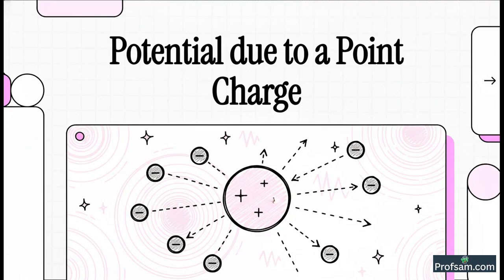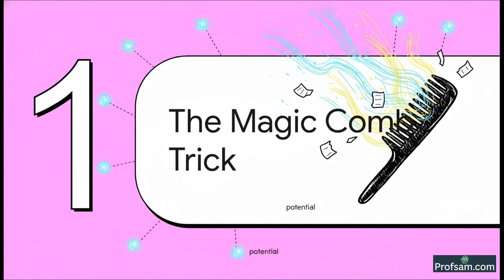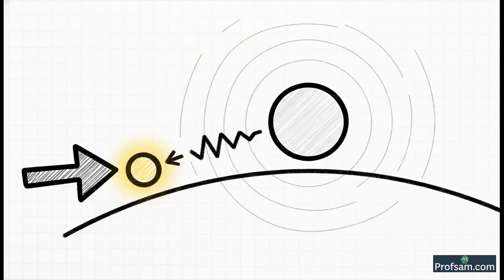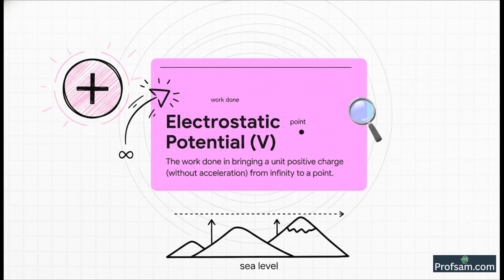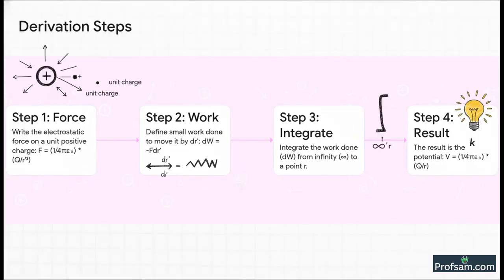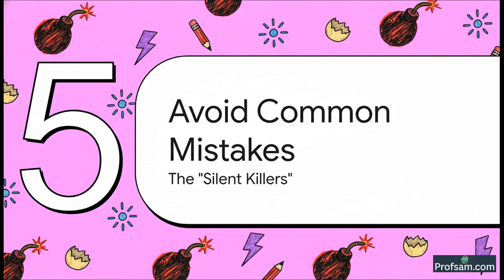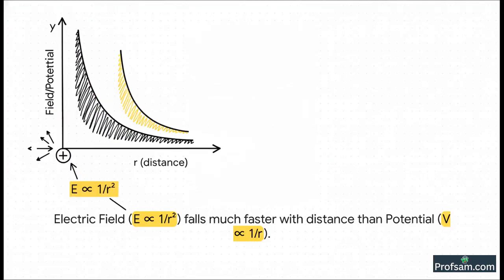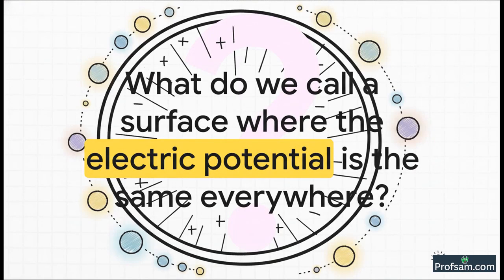Unit 2 – Potential due to a Point Charge | CBSE 12th Physics (English) | The 5-Minute Teacher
This video lesson explains Unit 2 – Potential due to a Point Charge for CBSE Class 12 Physics (English), using The 5-Minute Teacher approach for quick clarity.

In this lesson, you will understand:
• the concept of potential due to a point charge
• how to calculate the potential due to a point charge
• the relationship between potential and electric field